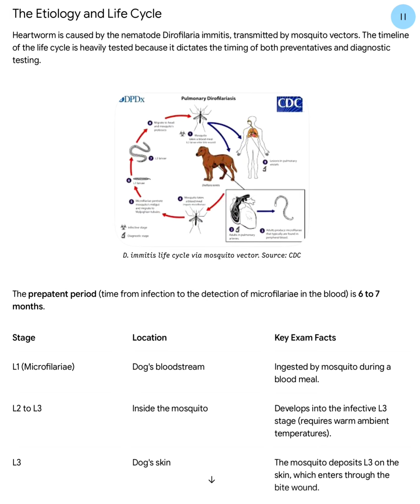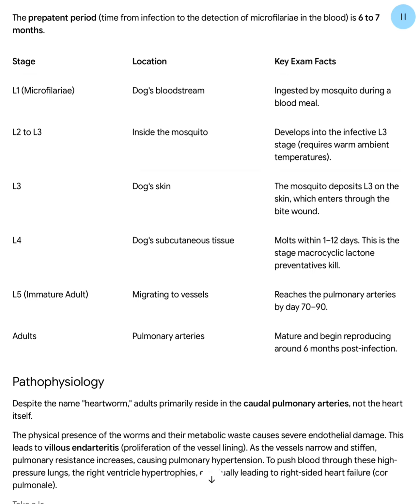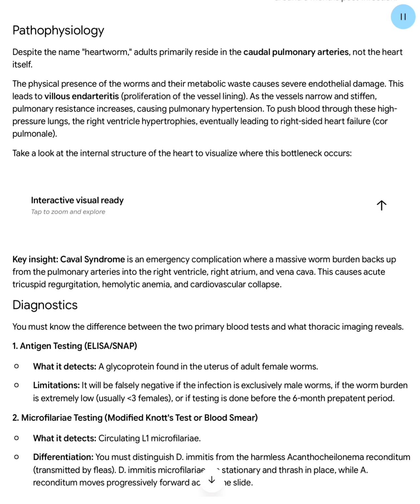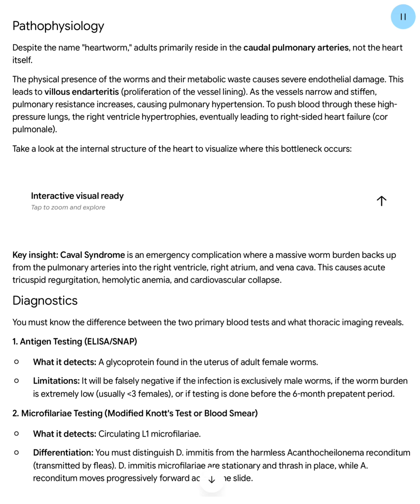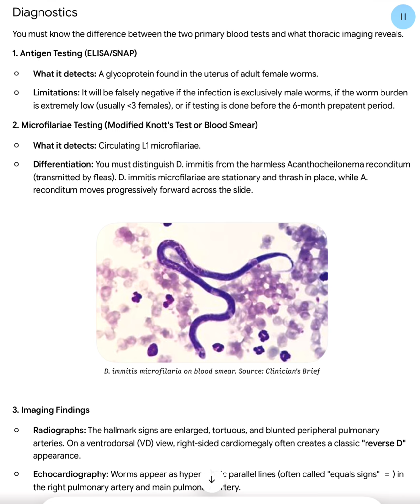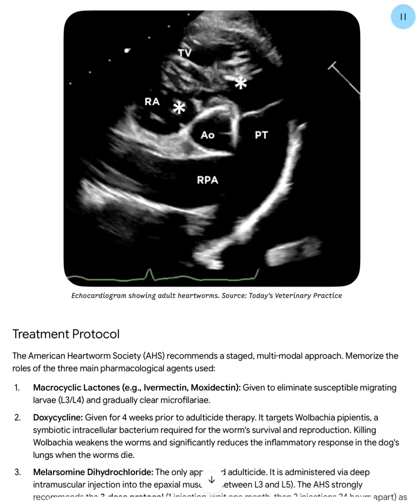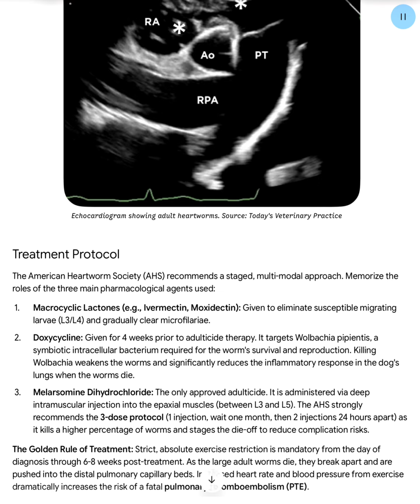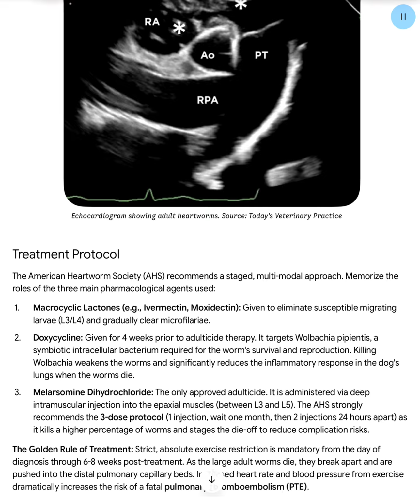Heartworm (Dirofilaria immitis) BCSE & NAVLE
Studying for your veterinary licensing exams? Let's break down everything you need to know about Heartworm Disease (Dirofilaria immitis) to confidently tackle the BCSE.